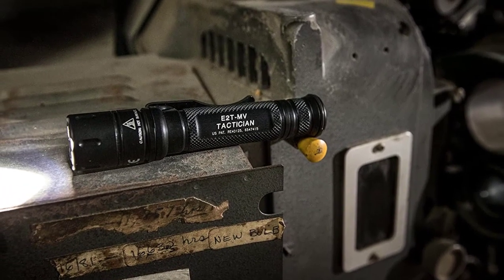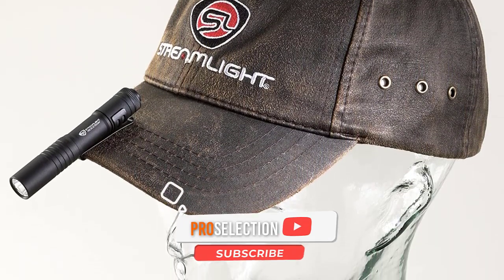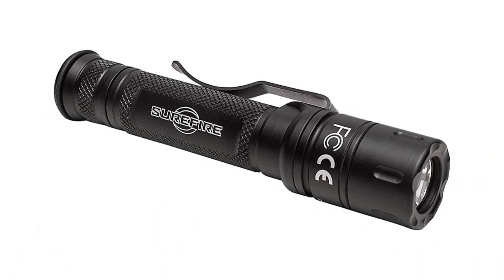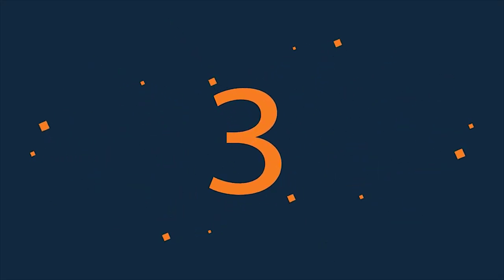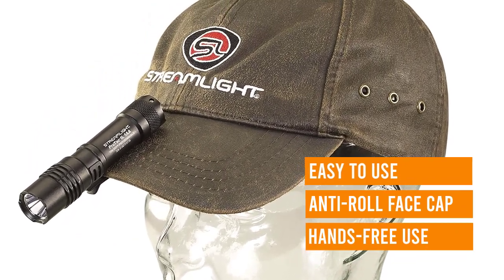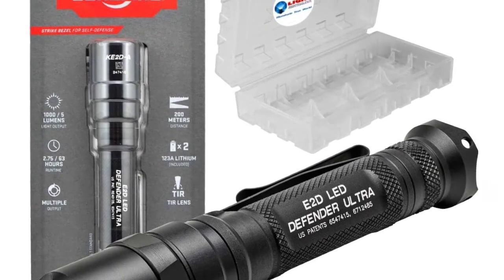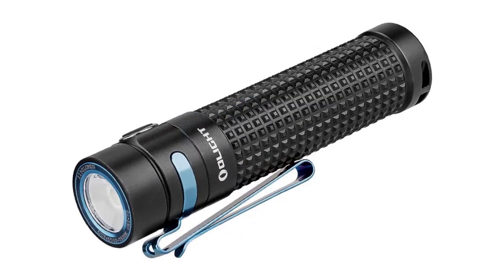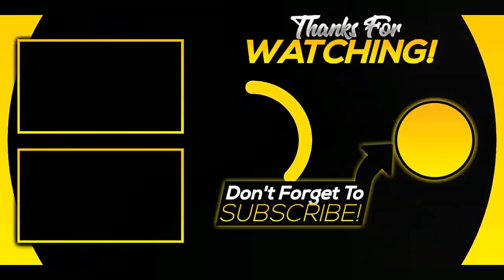BEST EDC LIGHT: Top 5 Best EDC Flashlight Reviews in 2023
Are you looking for the Best EDC Flashlight in 2023?

00:00 - Introduction
0:46 - 5. Streamlight MicroStream  ➼
1:43 - 4. SureFire E2T-MV Tactician  ➼
2:42 - 3. Streamlight ProTac 1L-1AA  ➼
3:50 - 2. SureFire E2D Defender Ultra ➼
4:51 - 1. Olight S2R II  ➼
💥 Best Selling EDC Flashlight  ➼

Finding the best edc flashlight is not so easy in a short time. If you stopped here by searching and don't have times for the details, here we've covered the top 5 Edc Flashlights for you. In this video, we've described the 5 best flashlights on the current market based on the price, performance and durability.

5 BEST EDC LIGHT

1 - Olight S2R II
Olight S2R II is the best high lumen flashlight which has 1150 lumens output with usb magnetic rechargeable torch light equipped with variable-output side switch and dual direction pocket clip. It has brand new tir lens design producing a perfectly balanced beam with a dual direction pocket clip for enhanced everyday carry.

2 - SureFire E2D Defender
SureFire E2D Defender has 1000 lumens tactical led flashlight bundle with 4 extra cr123a batteries and a lightjunction battery case. It's tactical's design provides enhanced self-defense capabilities. Its body features a type III Mil-Spec hard-anodized coating for abrasion and corrosion resistance in foul weather or other adverse environments.

3 - Streamlight ProTac 1L-1AA
Streamlight ProTac 1L-1AA is the best streamlight flashlight which comes with CR123A lithium battery, one AA alkaline or AA lithium batteries. It has Ultra-bright white LED, impervious to shock, with a 50,000 hour lifetime.

4 - SureFire E2T-MV Tactician
SureFire E2T-MV is the best tactical edc flashlight which has highly versatile light serves as an everyday carry light or an improvised WeaponLight. It's dual-output LED with maxvision beam, delivers a broad useful wall of light that fills in the space around you.

5 - Streamlight MicroStream
Streamlight MicroStream is the best streamlight flashlight comes with an ultra-compact aluminum body with AAA alkaline battery. It also has corrosion-resistant anodized aircraft aluminum construction with unbreakable, scratch-resistant polycarbonate lens.

➥ AMAZON AFFILIATE DISCLOSURE: Pro Selection is a participant in the Amazon Services LLC Associates Program, an affiliate advertising program designed to provide a means for sites to earn advertising fees by advertising and linking to Amazon.com.